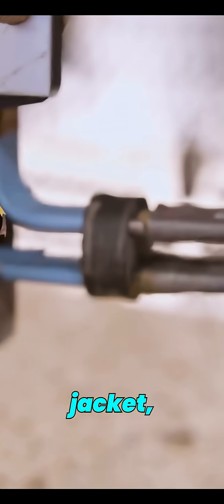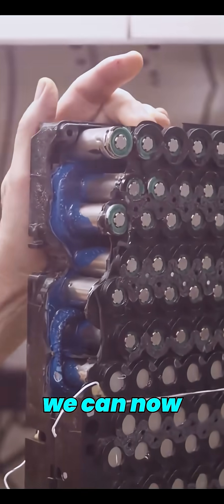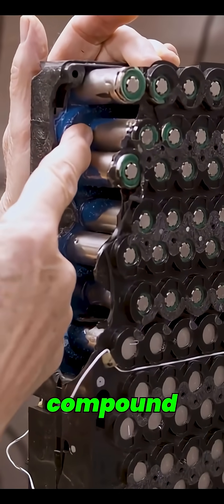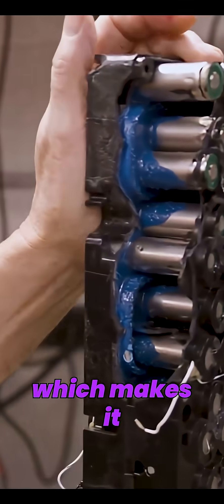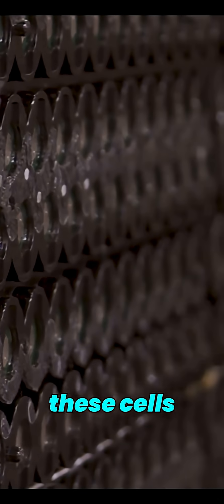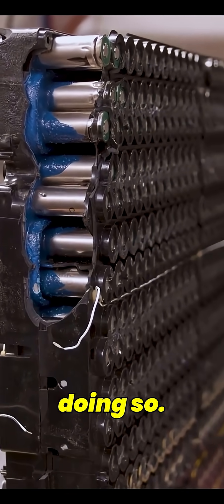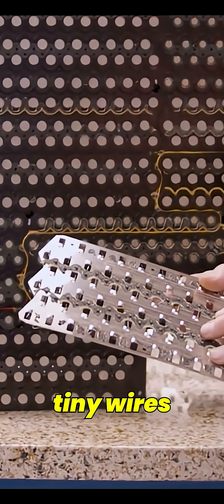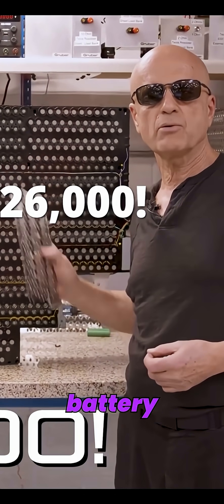Crazy Looking Material inside a Tesla Battery!